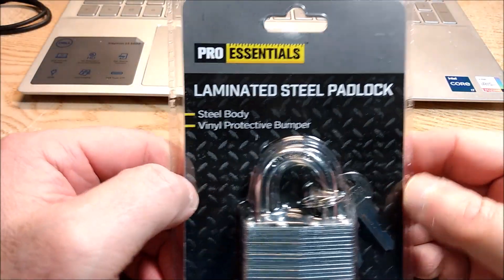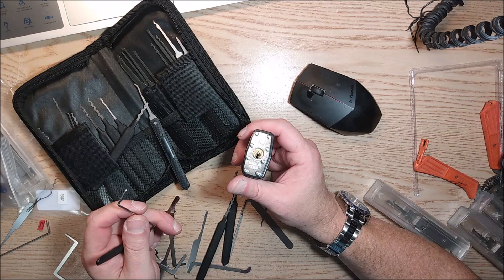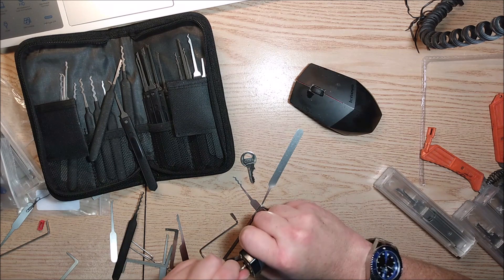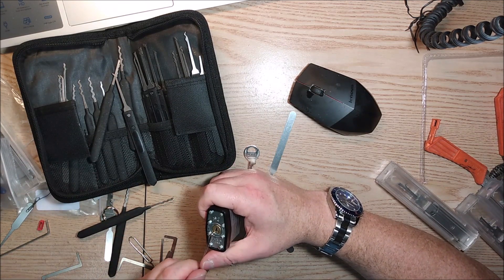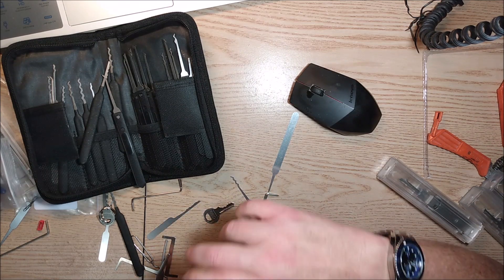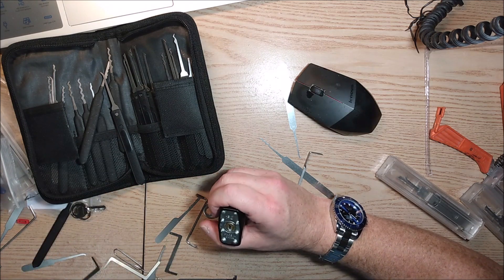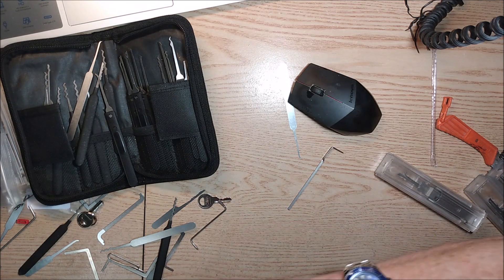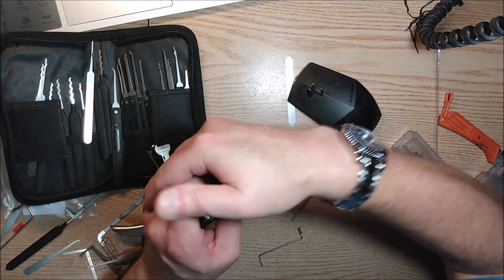Cheap padlock raking / picking FAIL😞 Dollar General PRO ESSENTIALS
Pro Essentials cheap padlock. Dollar General